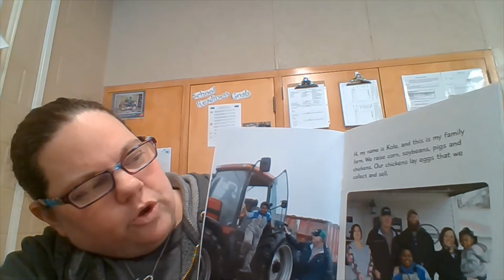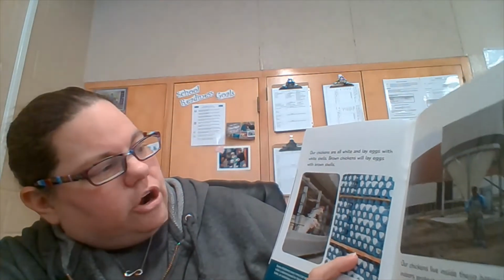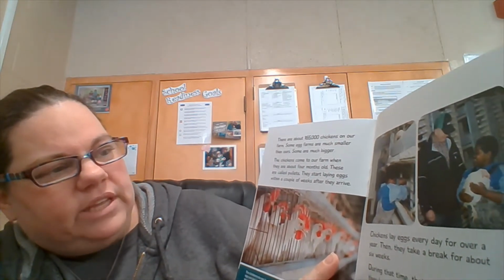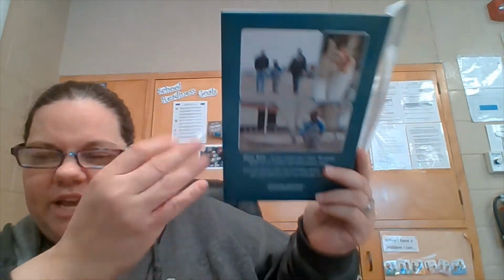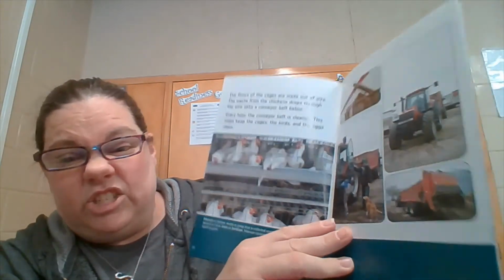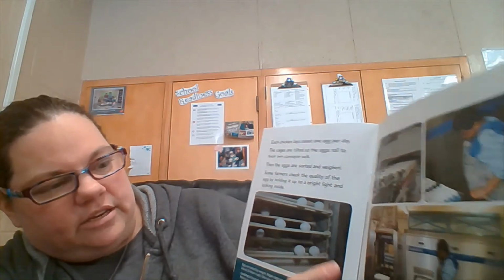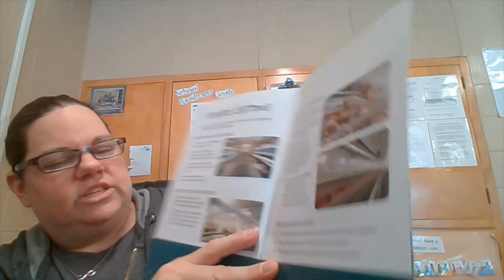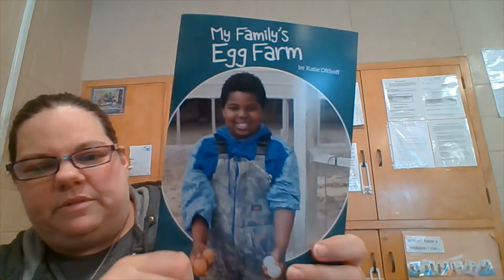My family's egg farm